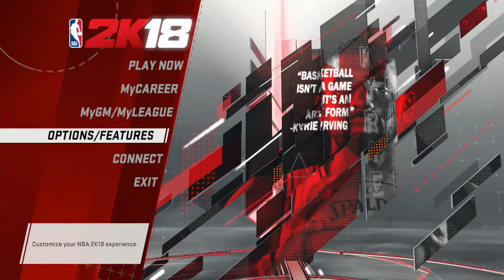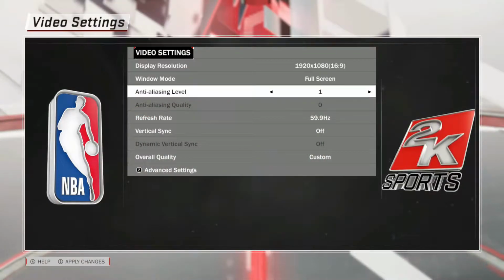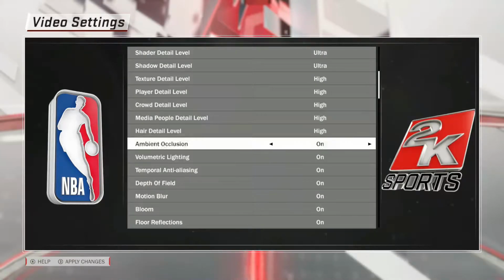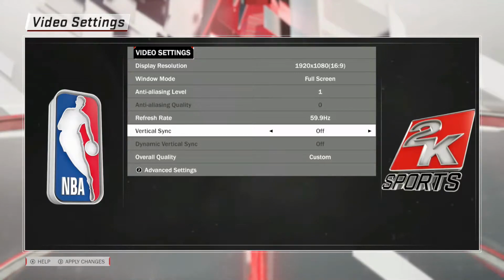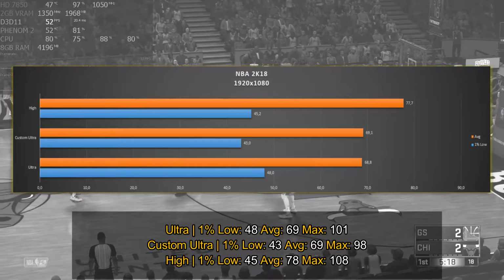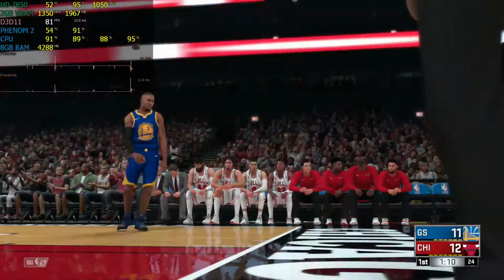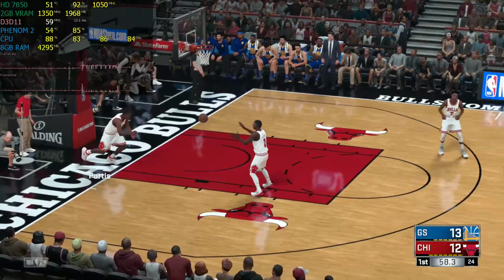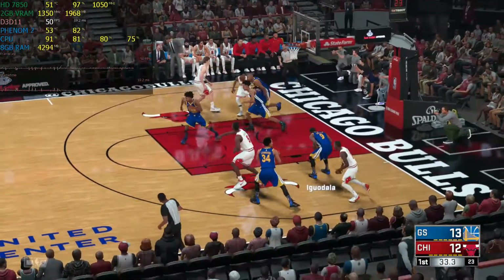NBA 2K18 (HD 7850/R7 265/R7 370 | Phenom II X4) [Ultra*/60]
Framerate w/o Recording (1920x1080):
Ultra | 1% Low: 48 Avg: 69 Max: 101
Custom Ultra | 1% Low: 43 Avg: 69 Max: 98

PC Specs:
CPU: AMD Phenom II X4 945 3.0 @ 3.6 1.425V
Ram: 4x2 gb GSkill DDR III 1333@ 1600 CL9
MBoard: Asus M4A785TD-M Evo
GPU: Gigabyte HD 7850 OC 2Gb (1050/1350)
HDD: WD Blue 500Gb
PSU: Corsair TX-650W

Software:
GPU Drivers: AMD Crimson Relive 17.9.3
OS: Windows 10 PRO (DreamSpark License)
Video Recorder: AMD Radeon Relive
Data Organizer and Cloud: Microsoft Office 365
Video Editor: Wondershare Movie Editor